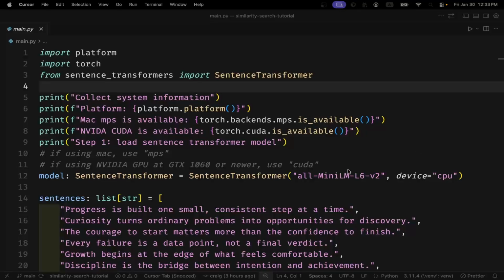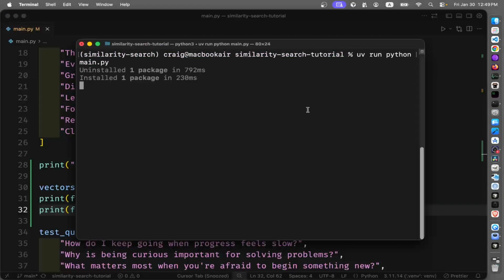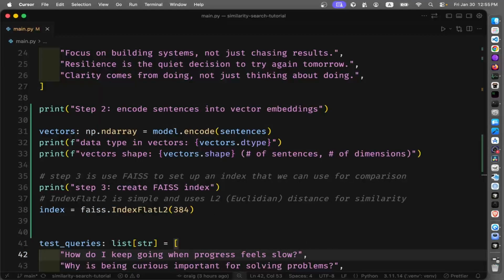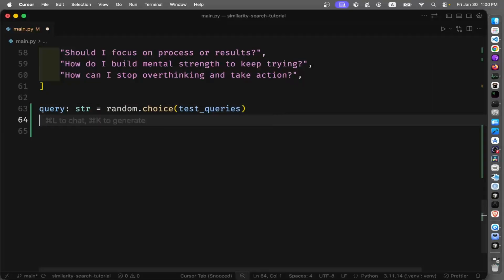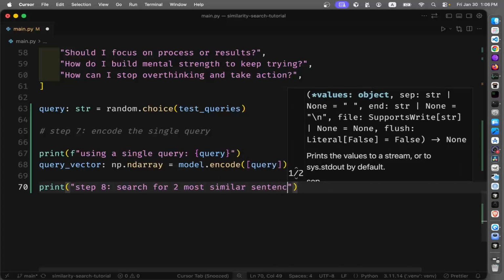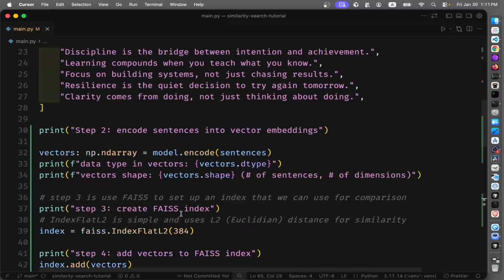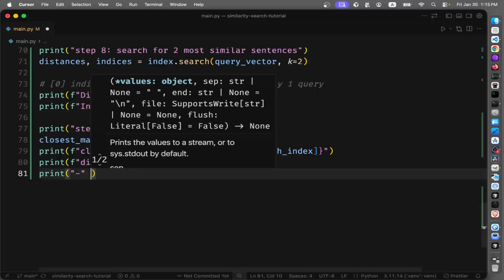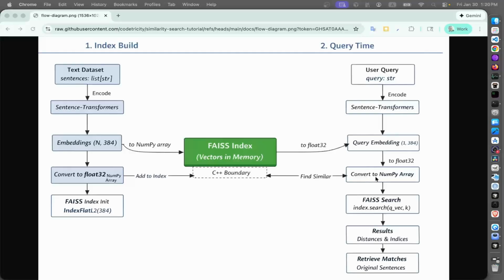02 FAISS Vector Search in Python — Embeddings, Indexing, and Distance Matching Explained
👉 Free Python Course:
In this tutorial, we complete a full similarity search engine in Python using Sentence Transformers, NumPy, and FAISS — and run it on Apple Silicon using Metal Performance Shaders (MPS) for hardware acceleration.

You’ll learn how to convert text into 384-dimensional embeddings, store them in a FAISS L2 index, and compare user queries using vector distance instead of keyword matching. This is the same foundation used in RAG pipelines, AI search systems, and production-grade retrieval engines.

- How MPS (Metal Performance Shaders) accelerates PyTorch on M1/M2 Macs
- How to convert sentences into NumPy float32 embeddings
- How to build a FAISS IndexFlatL2 (384-D) vector index
- How to persist and reload FAISS indexes from disk
- How to encode single vs multiple queries
- How to interpret distance scores and ranking results
- How similarity search becomes the retrieval layer for LLM + RAG systems

🧠 Pipeline Overview
Text → Sentence Transformers → PyTorch (MPS) → NumPy (float32) → FAISS Index → Distance Match → Ranked Results

💻 Environment
- macOS (Apple Silicon M1/M2/M3)
- Python + uv
- Sentence Transformers
- PyTorch (MPS backend)
- NumPy
- FAISS (CPU index)

🎓 Free Course & Code
This video is part of our 100% free AI engineering course where you’ll build:
- Vector search engines
- RAG pipelines
- Local and cloud AI systems
- GPU and CPU-compatible AI apps

- CS students learning vector math and embeddings
- Developers building RAG systems and AI search engines
- Mac users who want GPU-accelerated AI without NVIDIA hardware
- Educators teaching AI infrastructure from first principles